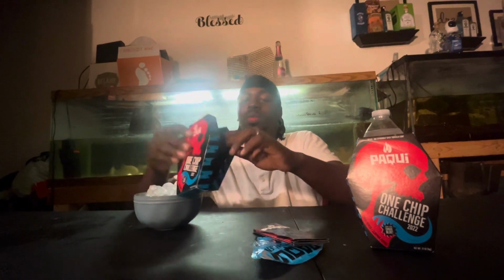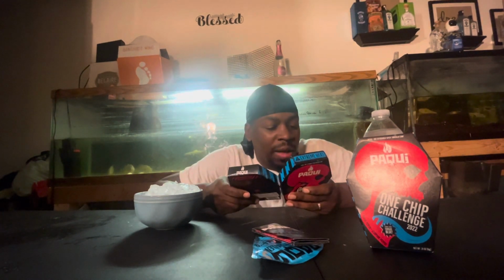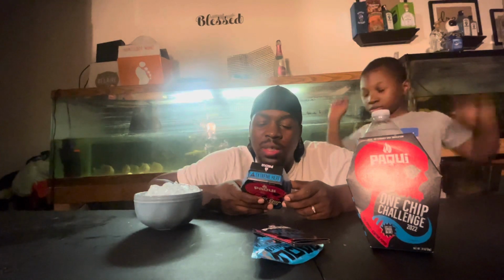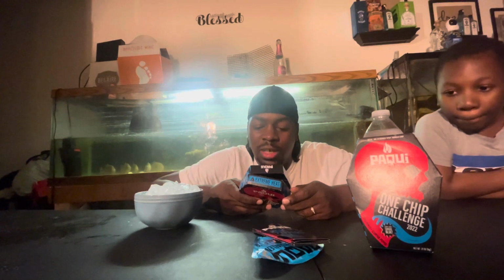Paqui one chip challenge ended bad